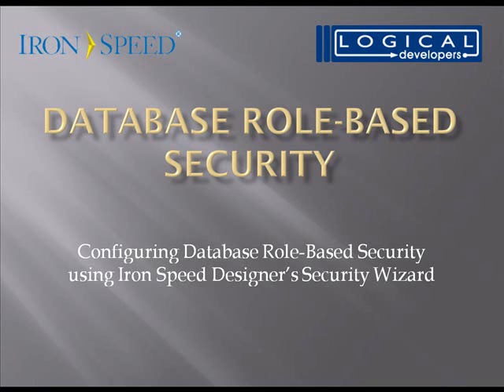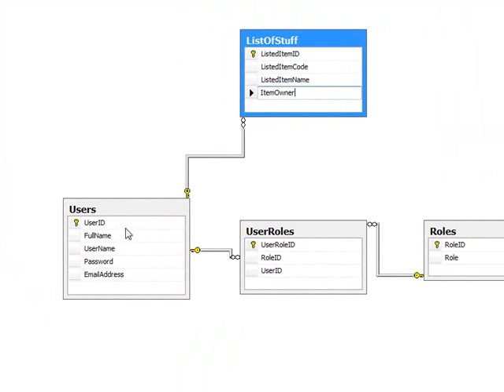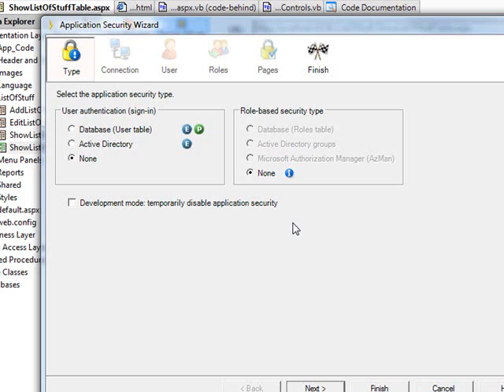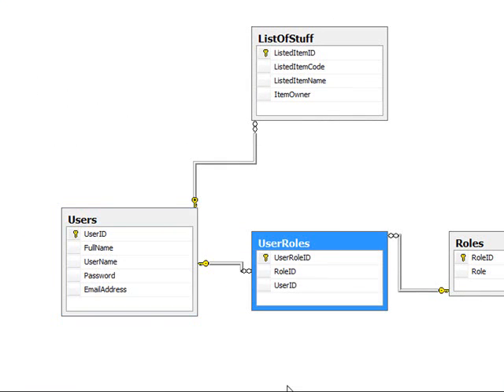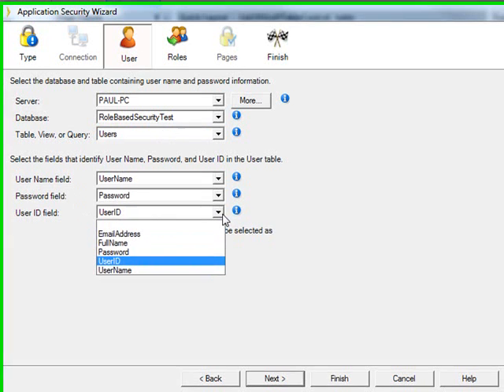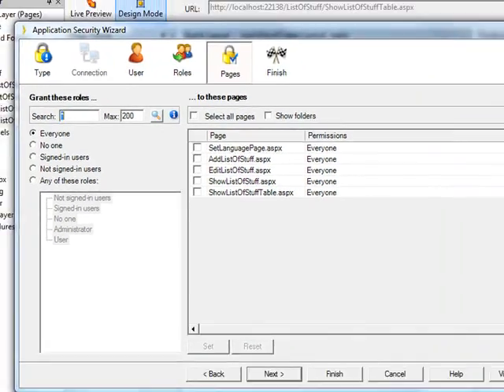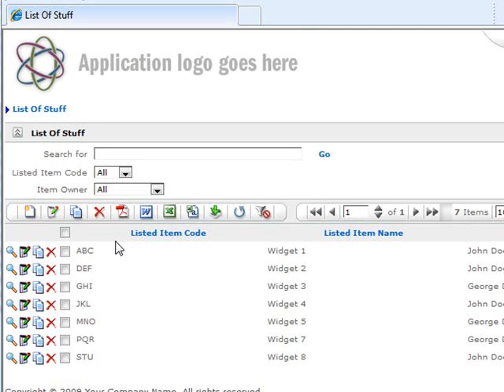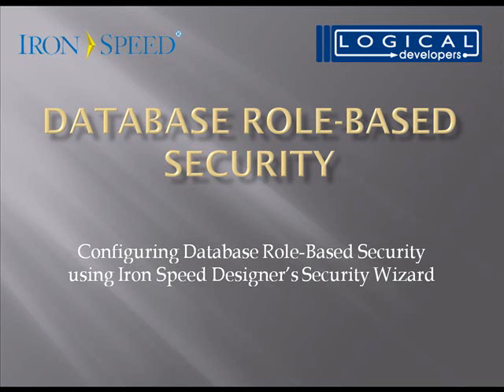Database Role-Based Security - Iron Speed Designer V6.1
Role-based security allows individual users to be assigned into roles, and grants access at the role level. This video demonstrates how to configure role-based security in Iron Speed Designer. Discover the Security Wizard and learn how to navigate a roles table to set permissions for different pages and people.